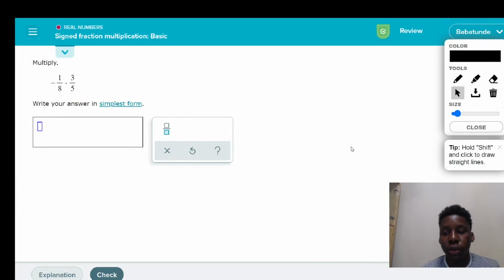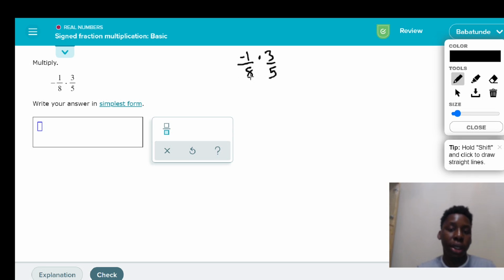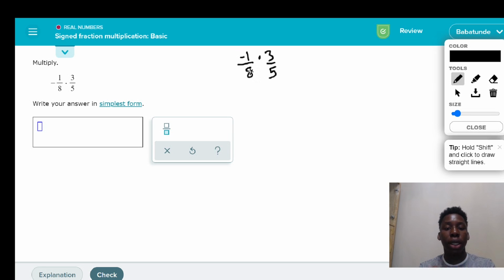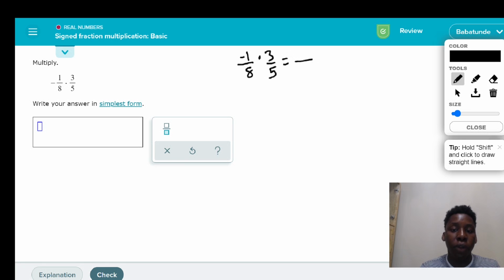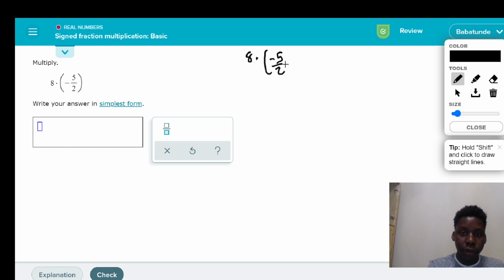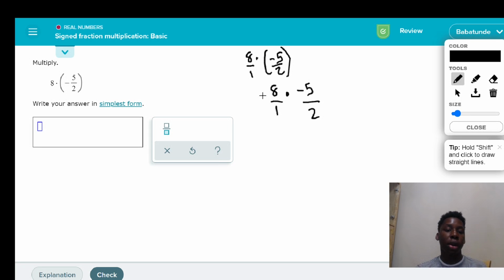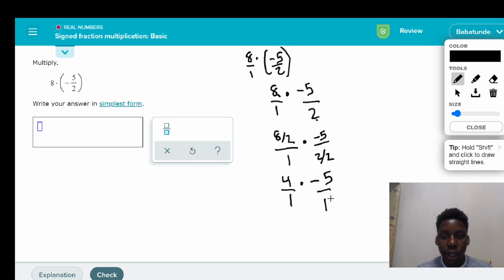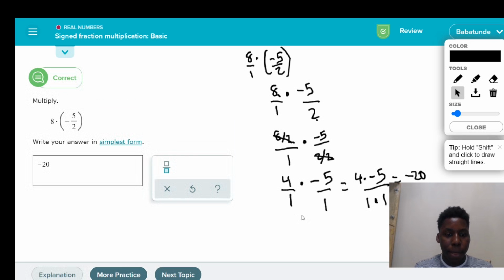Signed Fraction Multiplication: Basic part 1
Learn the basics of multiplying fractions with Babatunde.